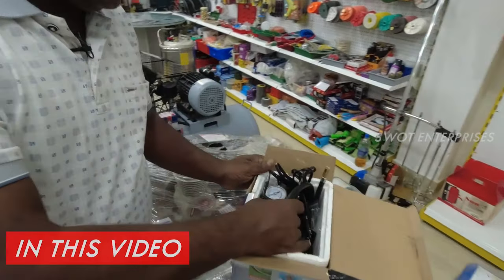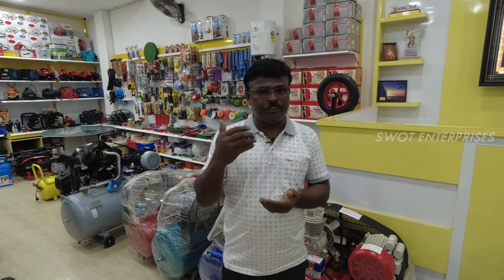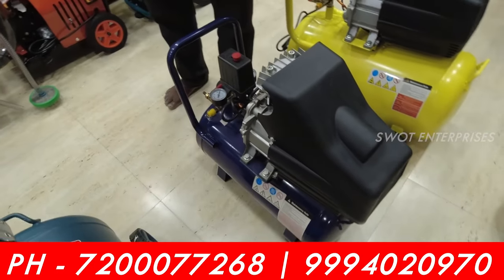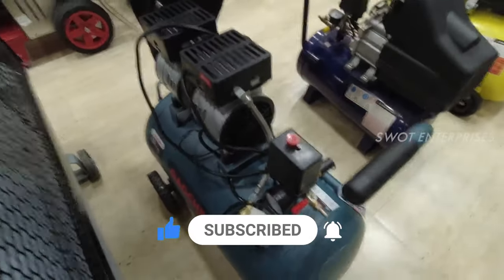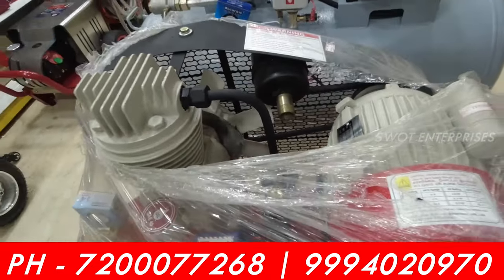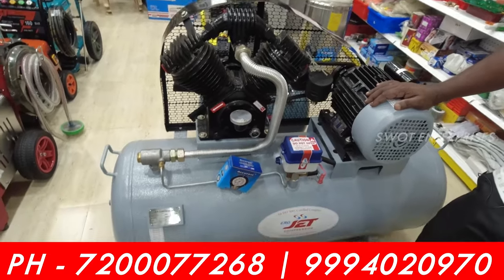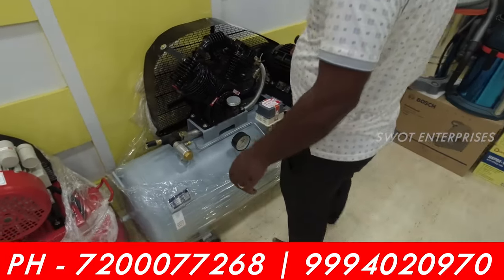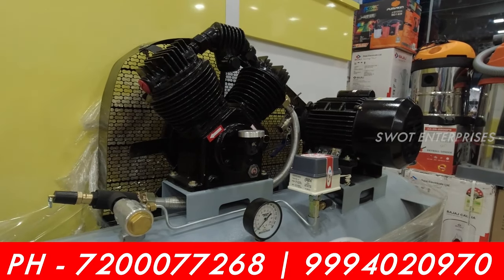2000 ரூபாய் முதல் Wight less compact Air compressor at wholesale price | swot enterprise | ERODE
SWOT ENTERPRISES
56,INDIRA GANDHI STREET,
PALAYAPALAYAM,ERODE-638011.